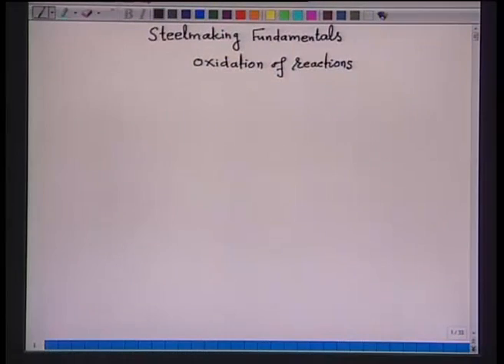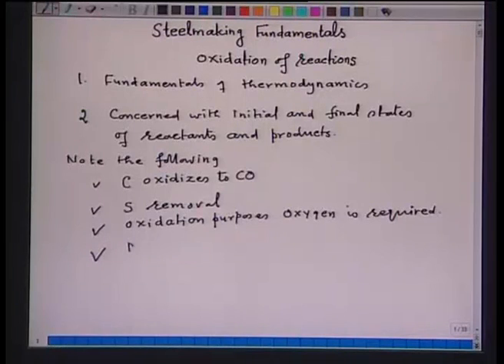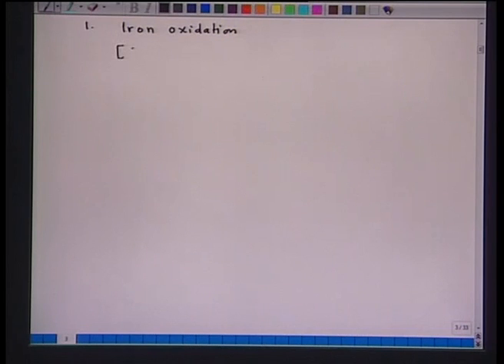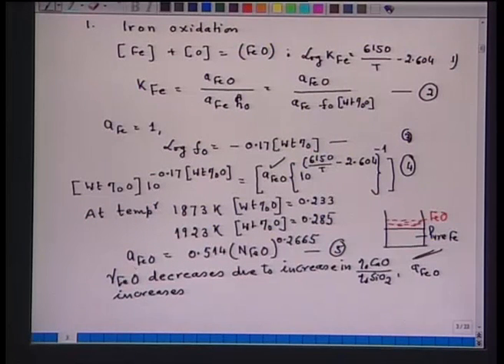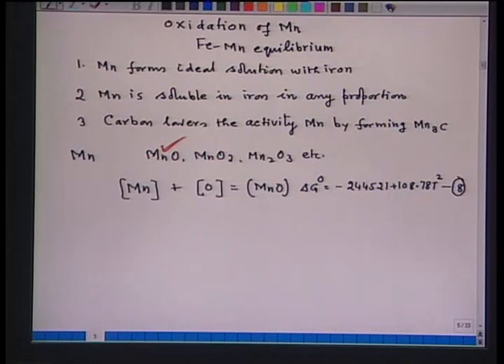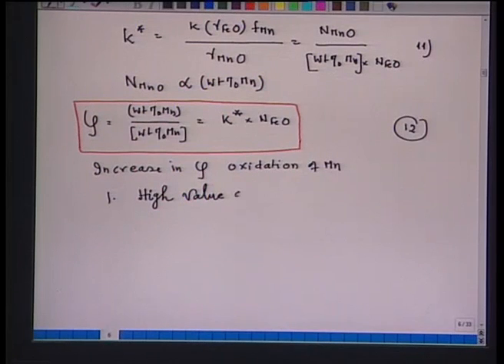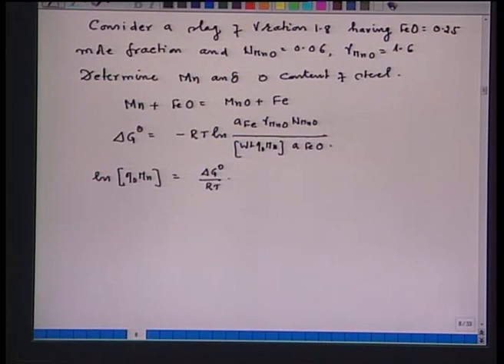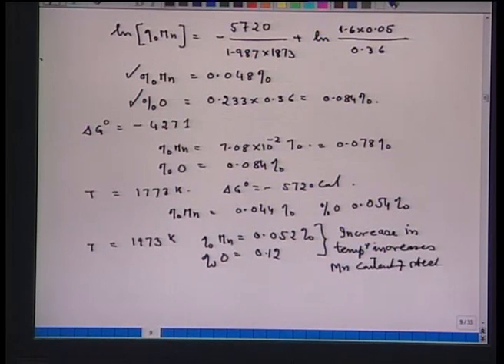Mod-01 Lec-10 Lecture-10